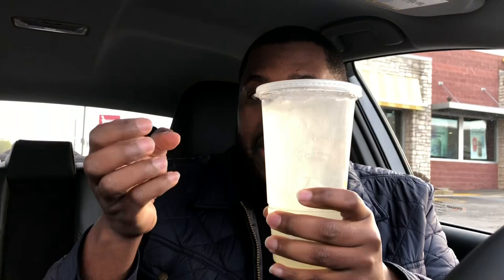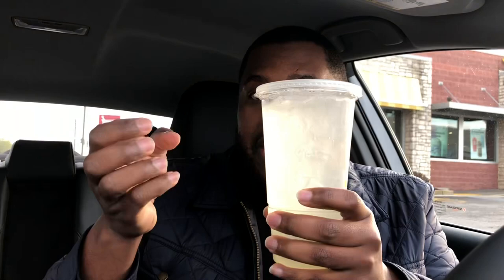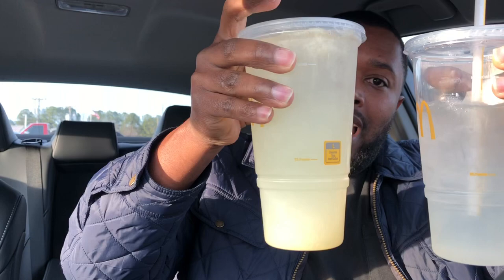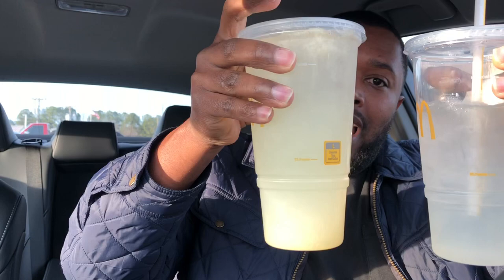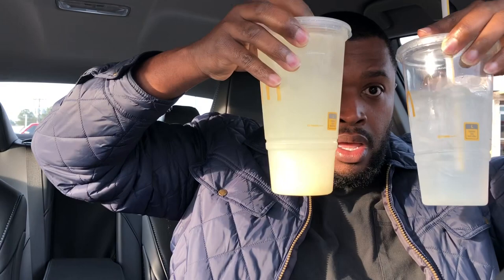McDonald’s NEW Lemonade with cane sugar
Lemonade is one of my favorite drinks!

So I went and tried McDonald’s new lemonade that they are advertising… let’s just say I was very disappointed at first.